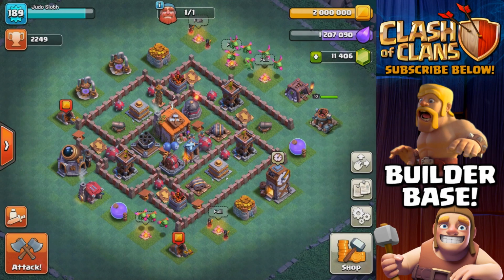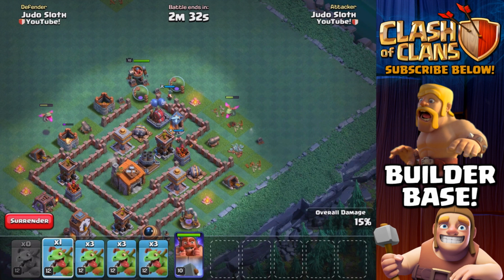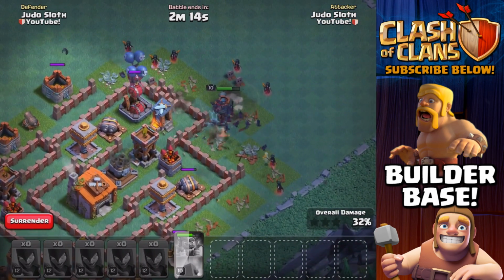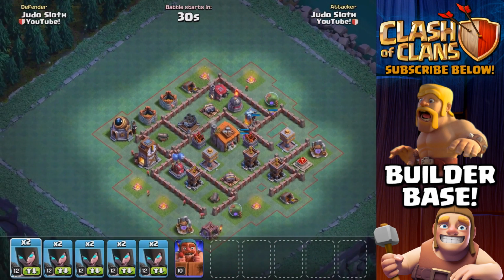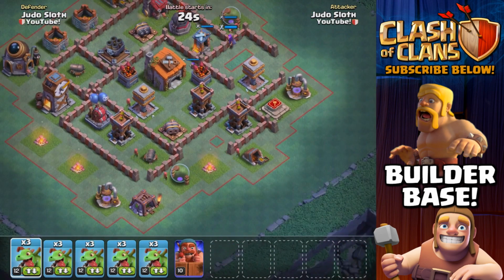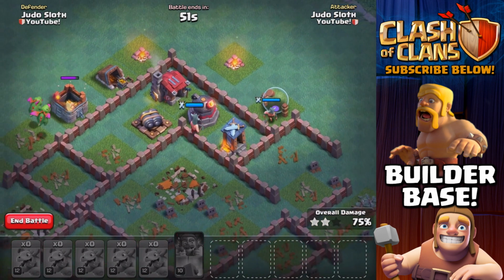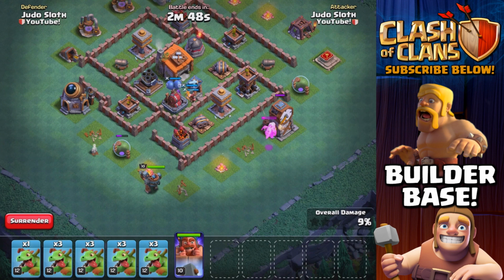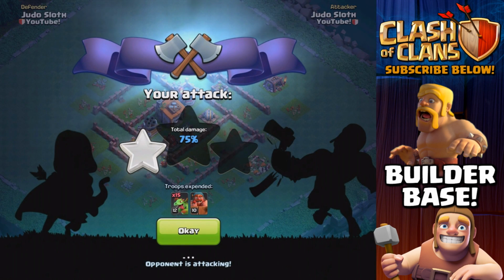Night Witch Vs Baby Dragon - Clash of Clans Battle - New CoC Troop Attacks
Who Will Win? The Night Witch and Baby Dragon face-off in this epic Clash of Clans Battle. The New CoC Troop attacks at Builder Base Level 6 Update. Gameplay features Mass Night Witch versus Mass Baby Dragon Strategy. Which attack strategy is best? Within the Builder Base Town Hall 6 update the new troop, Night Witch, is very strong and can 3 star base layouts like nothing! However the Baby Dragon Strategy has been very popular and top of the Builder Base meta game at Builder Hall Level 5. Can the Night Witch Troop take the crown of the best CoC troop at the Builder Base. This video is purely for entertainment but does provide tips and tricks for if you wanted to perform a battle with the Mass Baby Dragons or Night Witches. The video performs a how to style guide for the strategies with use of the new Level 10 Battle Machine which is extremely valuable with Night Witches, especially for the splash damage in that of the Crusher defense. I always get asked in the comments about update gameplay but as mentioned this video is from the developer build and not a private server. We help to test balance within the new updates and with that can show update gameplay. That is how we are able to share with you the new CoC troop, the Night Witch at Builder Hall Level 6. Make sure to let me know what you think of the new troop levels for the June 2017 update. These include, PEKKA level 6, Miner level 5, Healer level 5, Wizard level 8 and wall Breaker level 7. Defenses include Inferno Tower level 5, Cannon and Archer Tower level 15, including the gear up function. Dragons and Hog Riders also receive a balance buff as well as the new upgrades for everything at Builder Hall 6. Clash On!